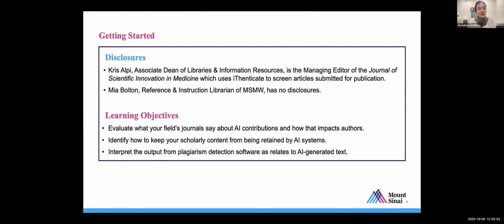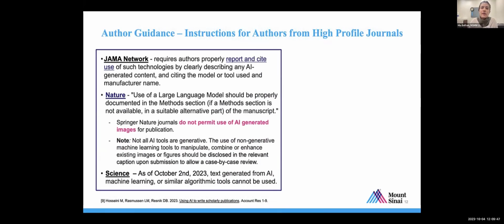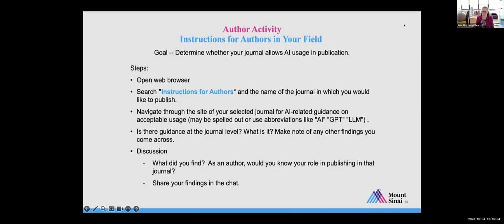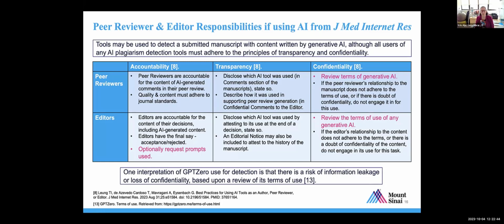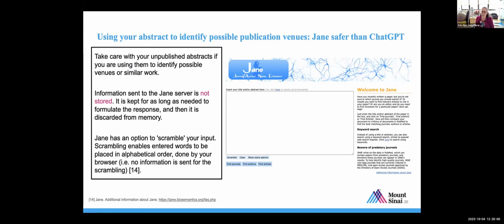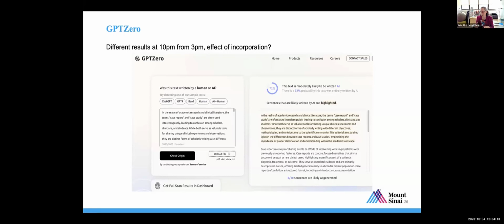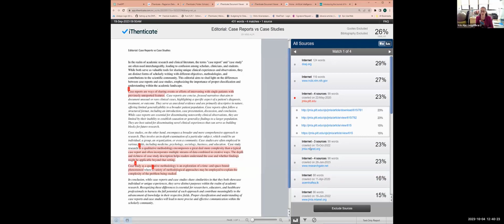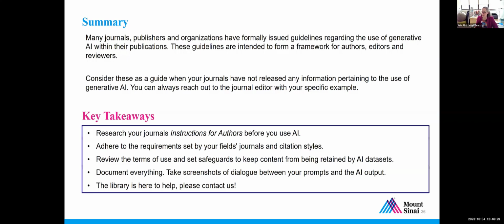AI in Scholarly Activity and Publishing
In this session, we consider roles of AI in scholarly activity and publishing such as writing, journal identification, reviewing, and editing; discuss the risks associated with using public tools; and practice using and citing AI tools in ways acceptable within evolving publishing guidelines.

Learning Objectives:
    Evaluate what your field’s journals say about AI contributions and how that impacts authors
    Interpret the output from plagiarism detection software as relates to AI-generated text